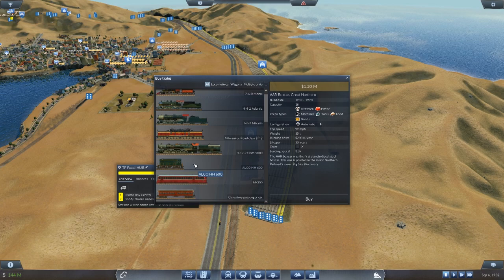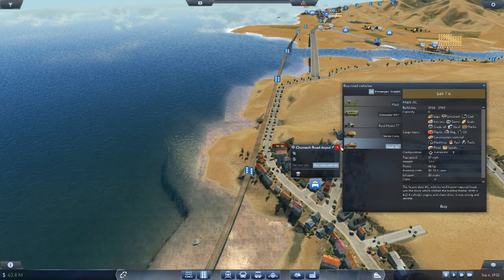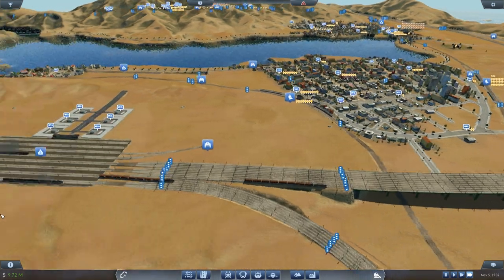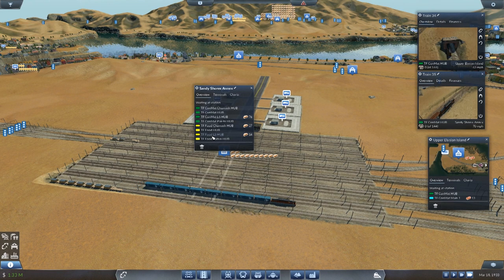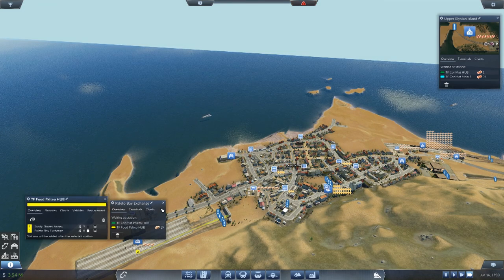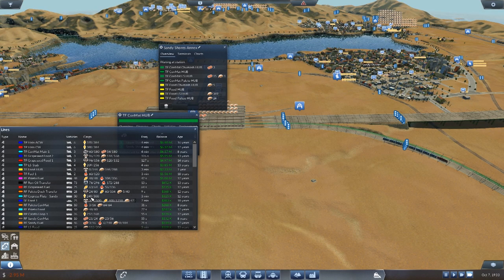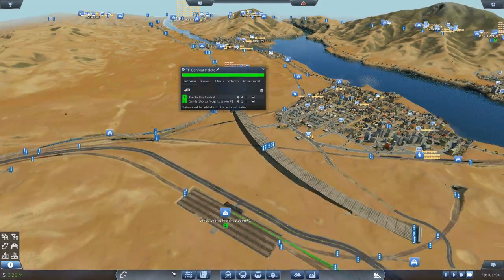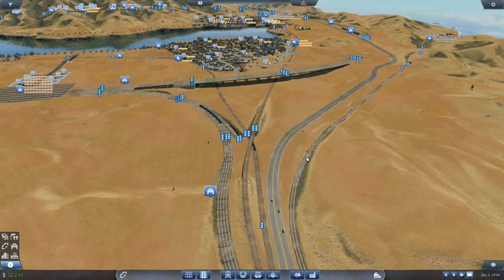Transport Fever - Los Santos! Ep19 [1932] Successful HUB!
Welcome Back To Transport Fever, This is a new series of transport fever, set on the fantastic Map of Grand Theft Auto V by Valis (Available on the Steam Workshop
We Will be connecting Los Santos, La Mesa, Sandy Shores, Paleto Bay and more By Road, Rail, Sea and Air!
Transport Fever is a sandbox builder game where you start off with a small amount of money and try and build a multi-billion dollar transport empire.

Computer Specs:
Intel Core i5 2400k 3.10Ghz
16Gb RAM
120Gb SSD + 1.5TB HDD

Suggestions?